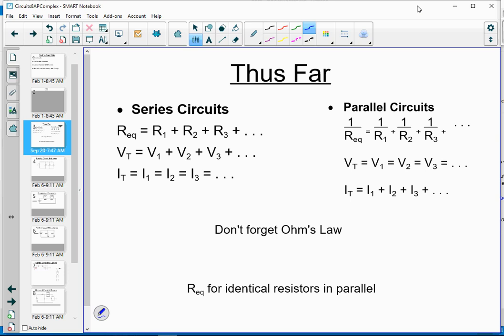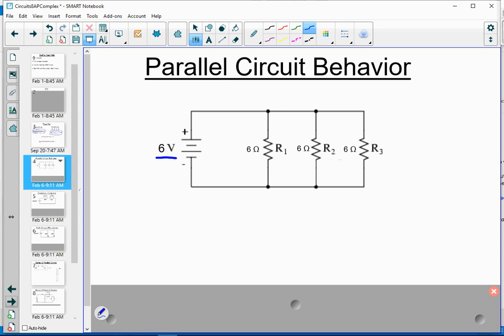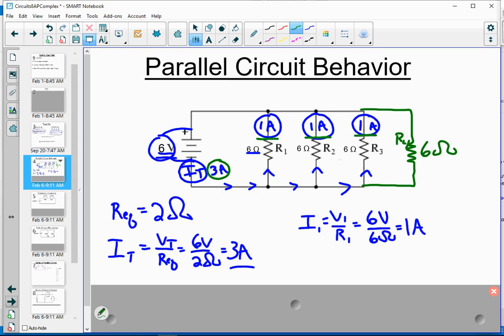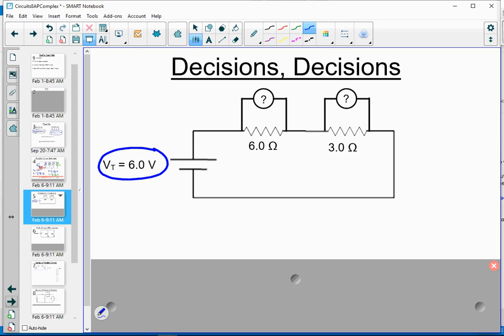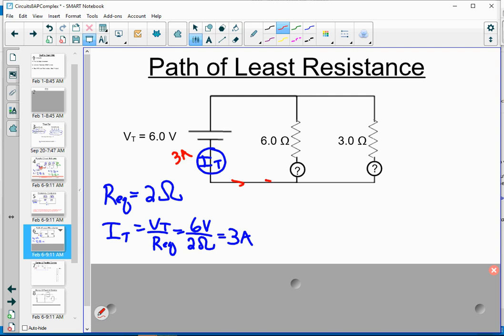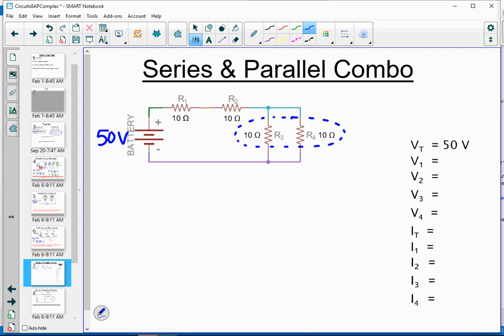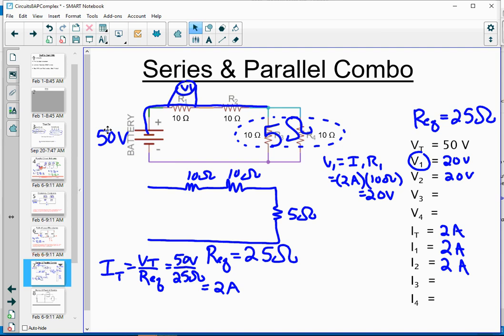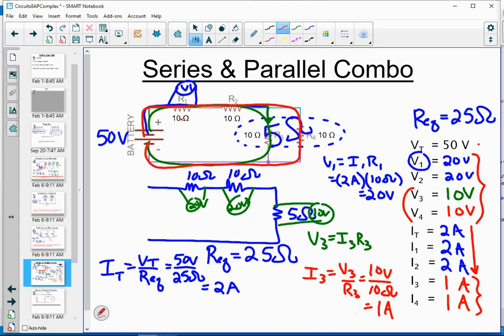Series Parallel Combo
A Smart Notebook lecture on Series & Parallel Combination Circuits.